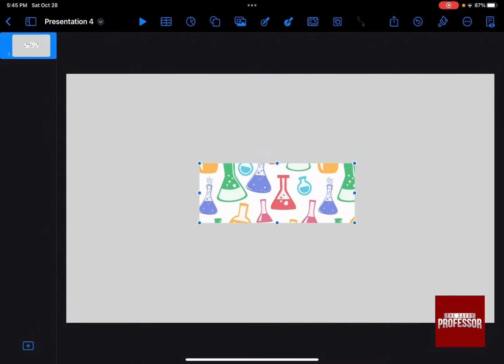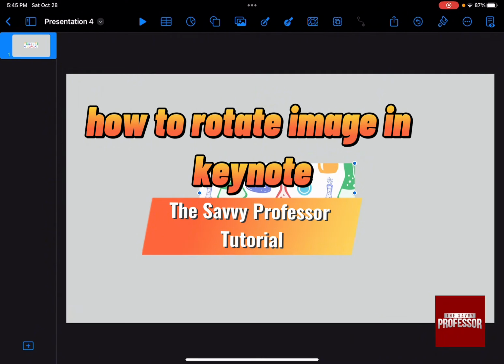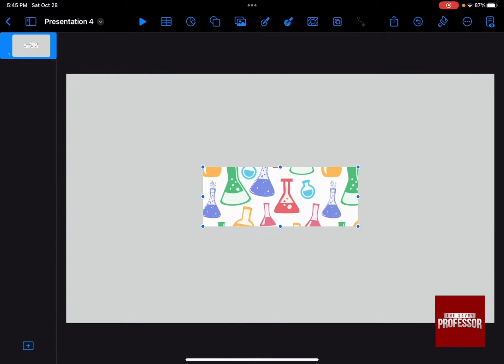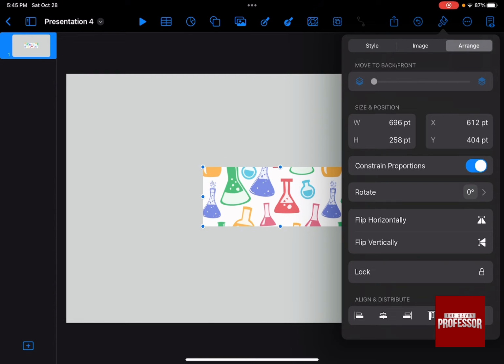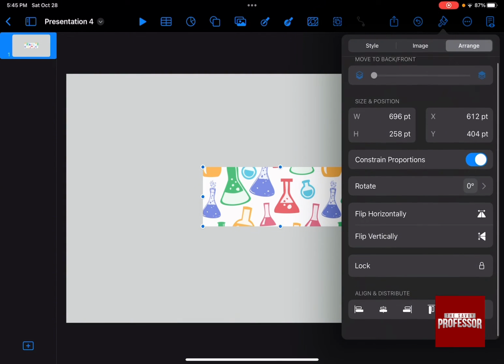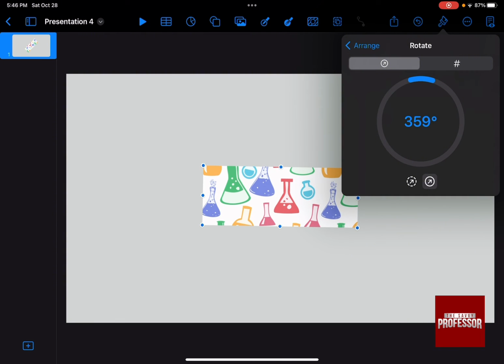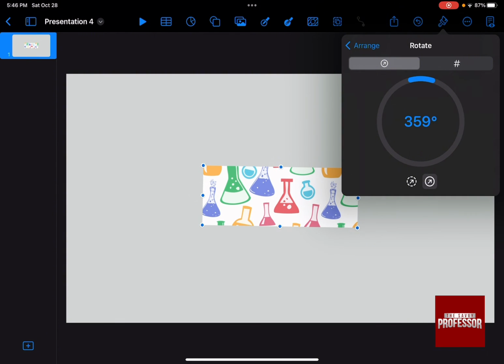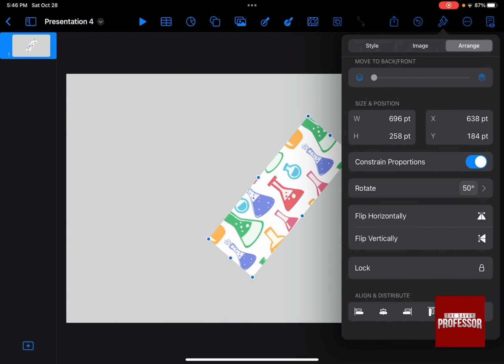How To Rotate Image in Keynote (Keynote Crop Image Tricks: How to Crop Images in Keynote)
How To Rotate Image in Keynote (Keynote Crop Image Tricks: How to Crop Images in Keynote). In this tutorial, you will learn on How To Rotate Image in Keynote.